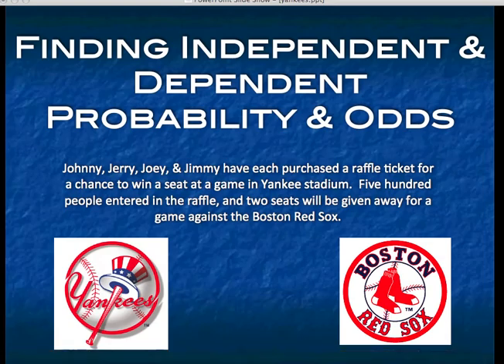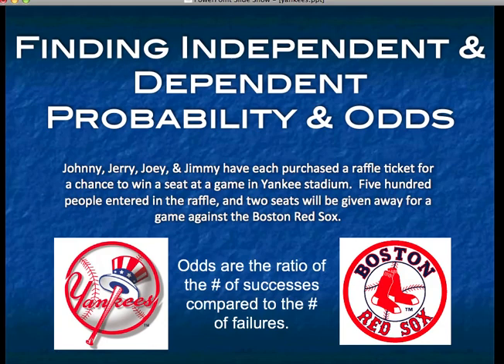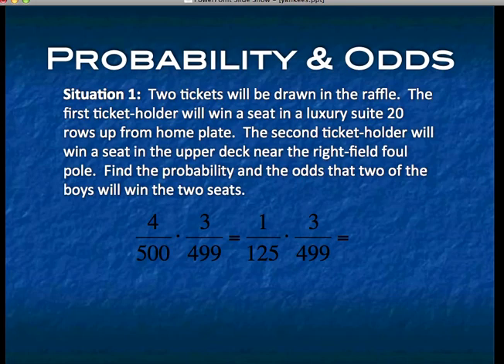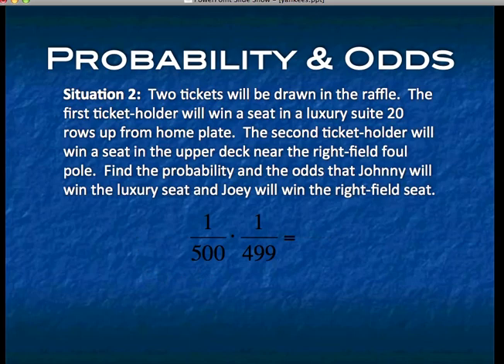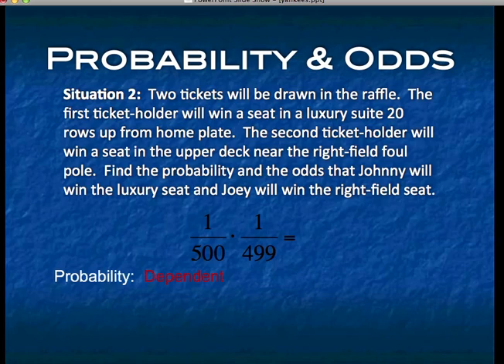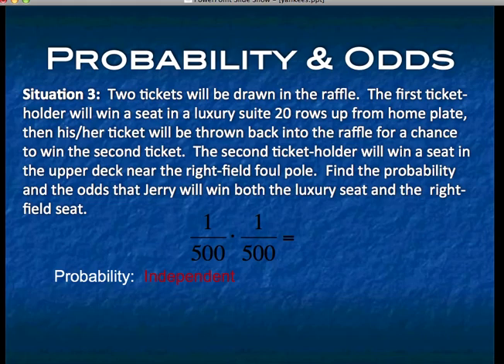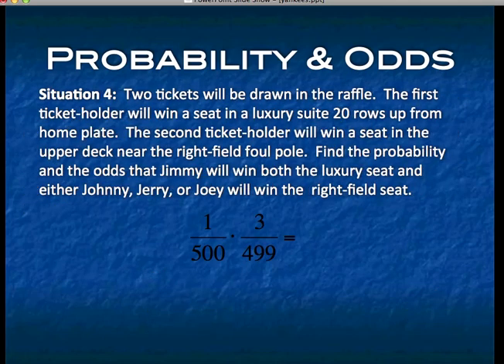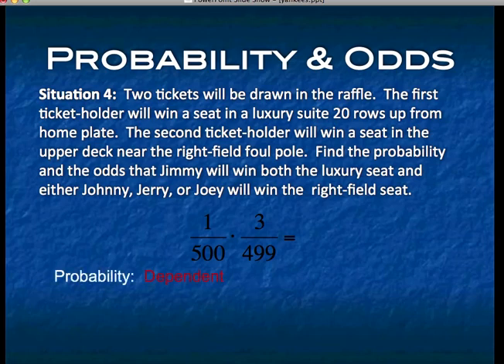Compound Probability: Independent/Dependent Probability and Odds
This video uses several scenarios to demonstrate the difference between independent and dependent probability and odds.